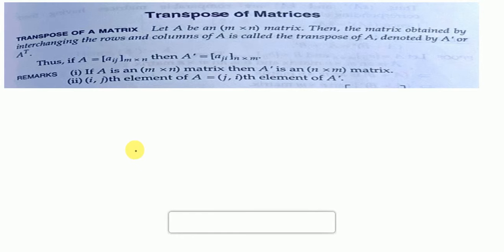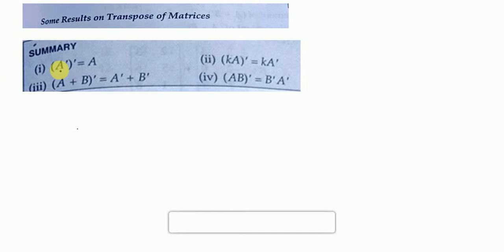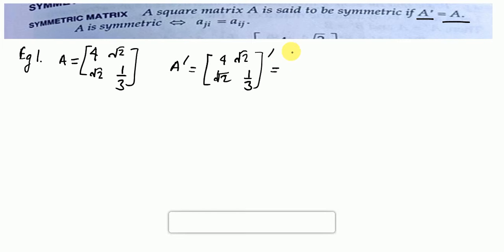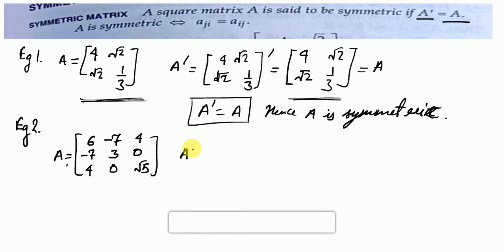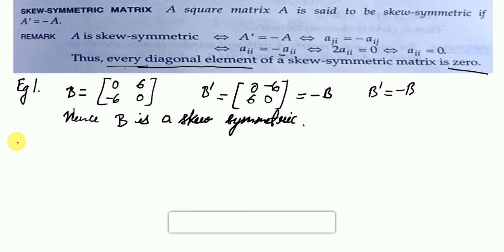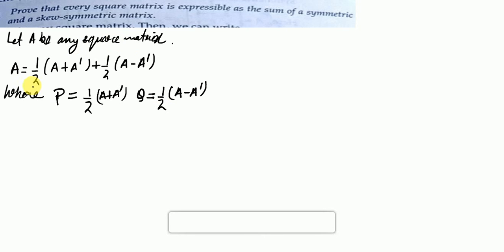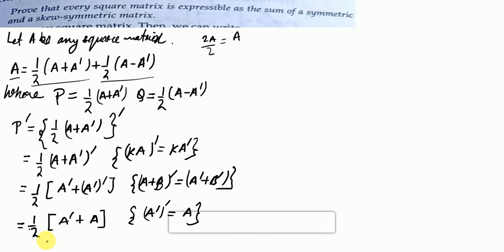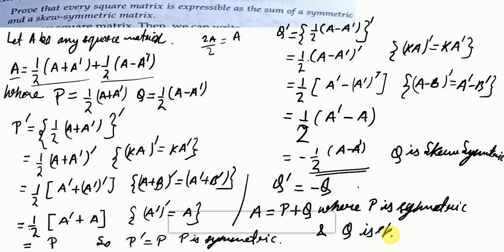Matrices Ex 5D Part1 Intro Transpose Symmetric And Skew Symmetric Class 12 Math R S Aggarwal CBSE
Some result on transpose of matrices
Express matrix in Symmetric and Skew Symmetric Matrices
Verify Symmetric and Skew Symmetric Matrices